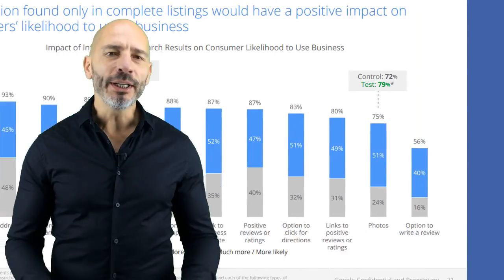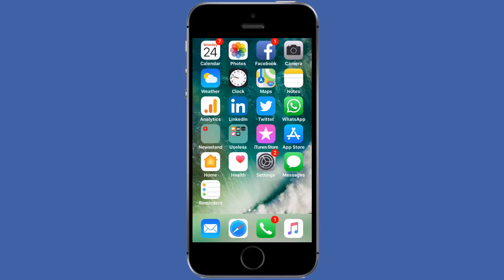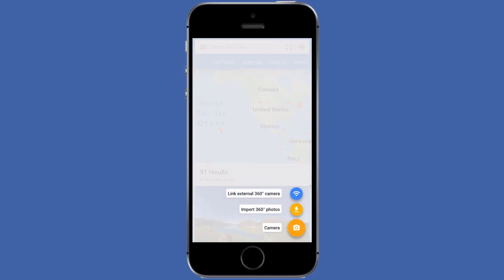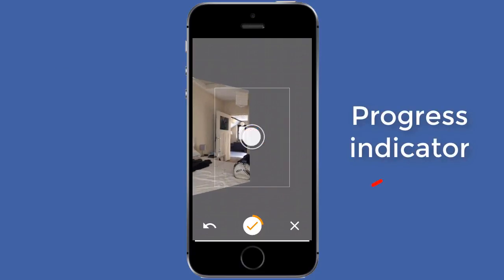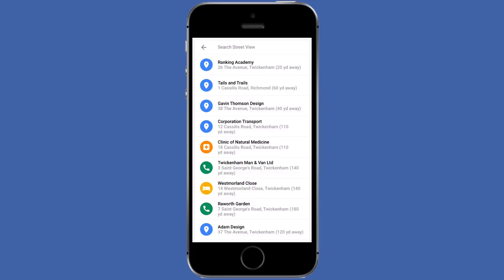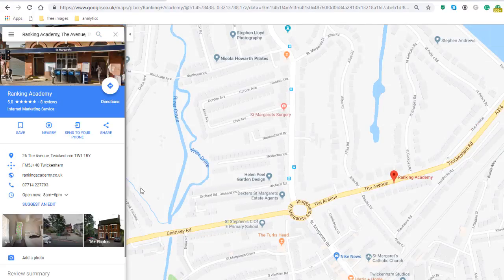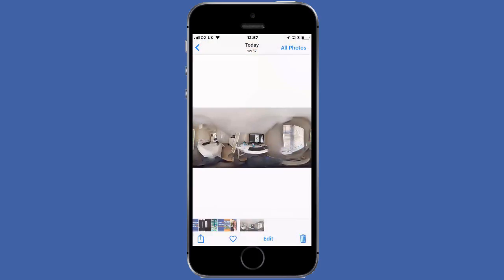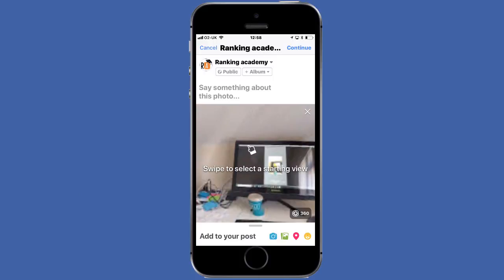Take 360 degree Photos with your phone for your Facebook and Google Business pages (in 5 min)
Find out how to add 360-degree photos to your Facebook and Google business pages so it improves your online presence and your visitor's engagement.

In this tutorial, you will learn how to simply take 360-degree photos from your phone using the free google street view app and post them in just a few clicks.

360 photos are ideal to showcase businesses and give a true insight to potential viewers especially if you are on a budget.